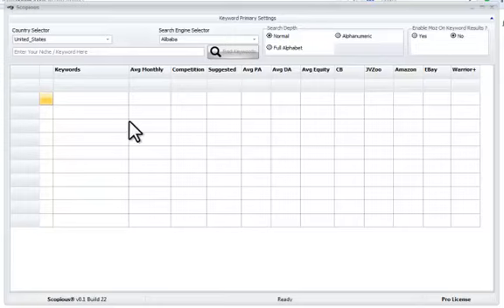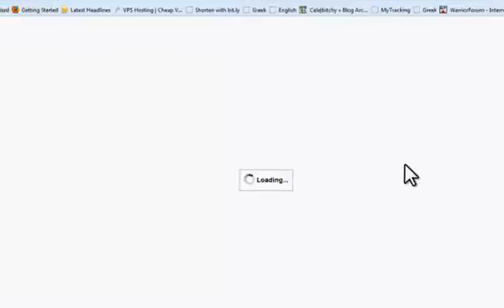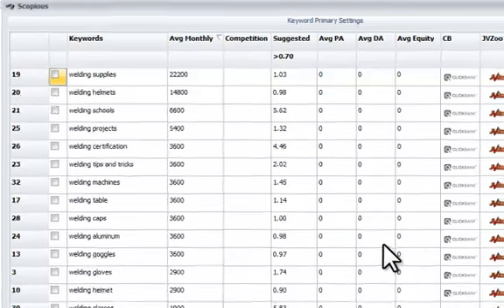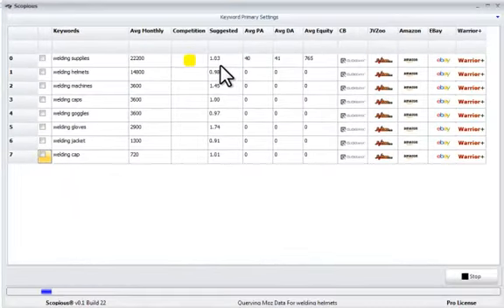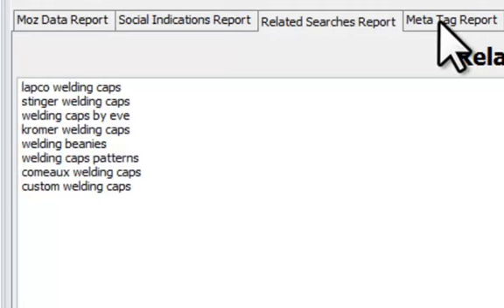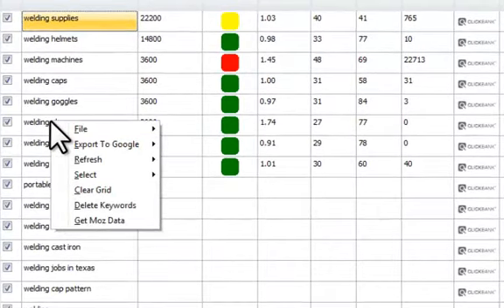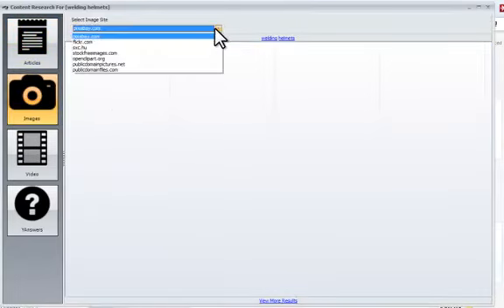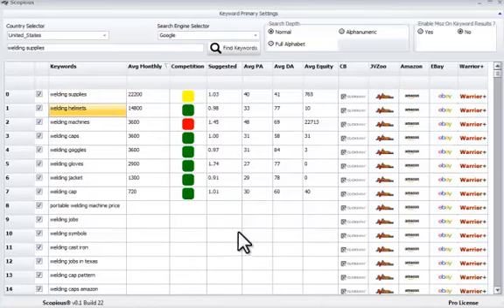Scopious i-Marketing System